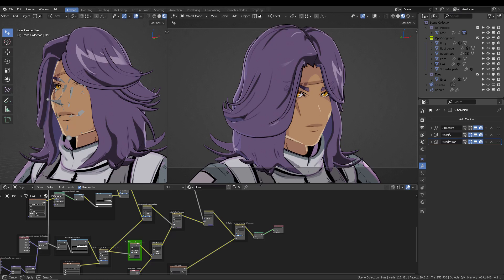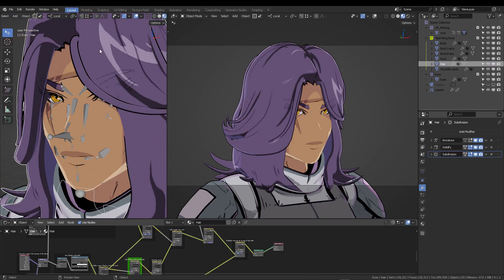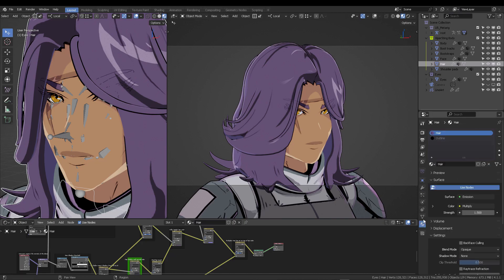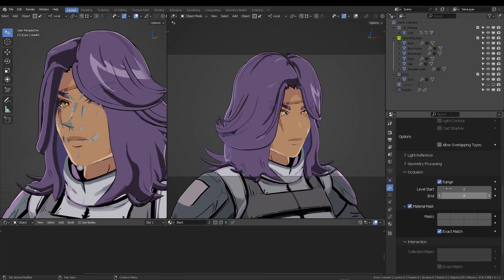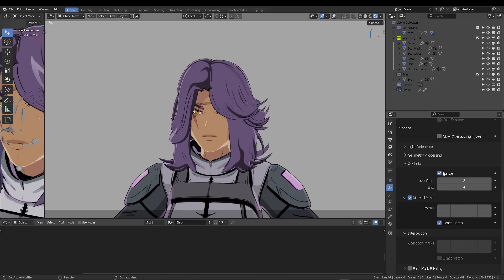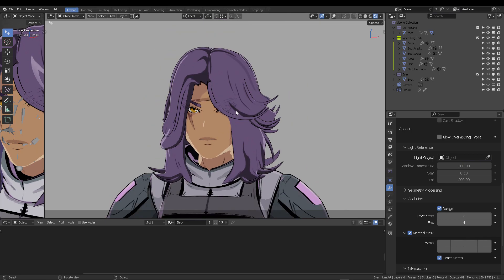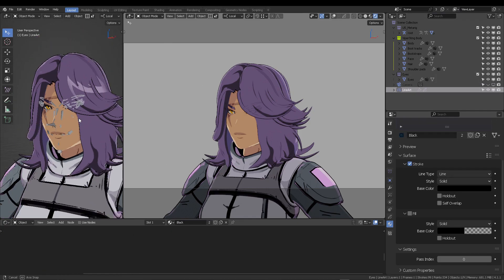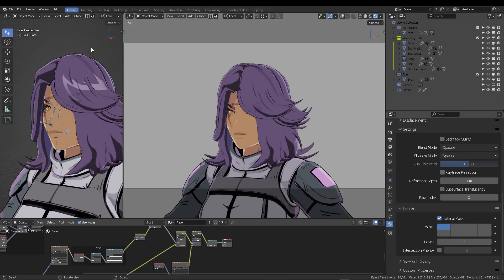Anime eyelashes over hair tutorial (Blender 4.1+) No plugins!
Render your Anime eyelashes in front of the hair using vanilla Blender. No add-ons are required for this effect; you can see it instantly in the 3D real-time viewport!